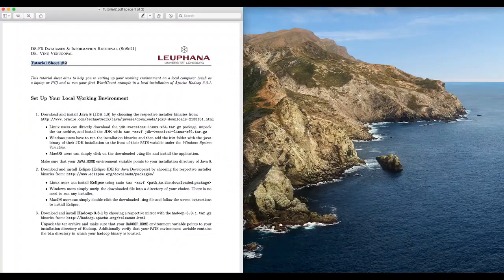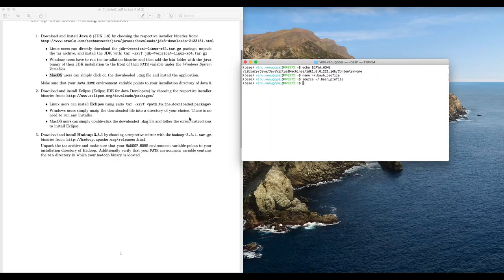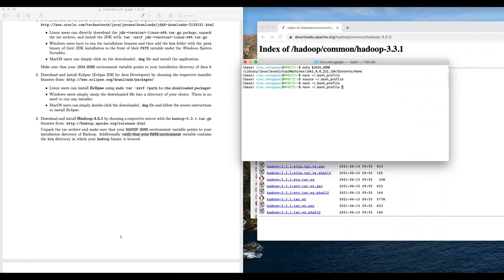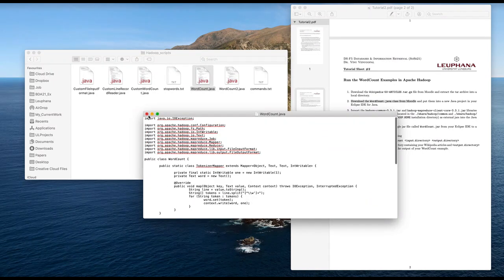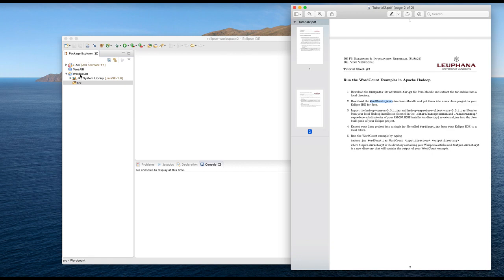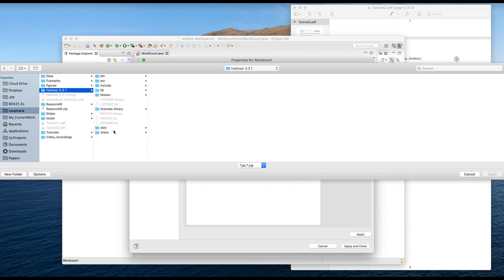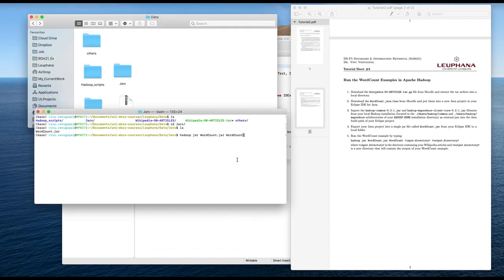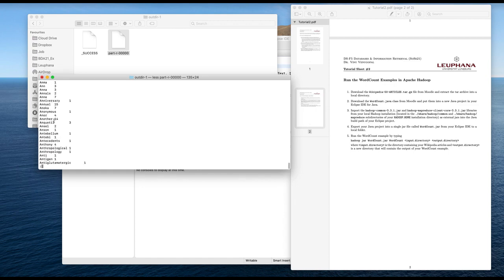Hadoop MapReduce Getting Started tutorial